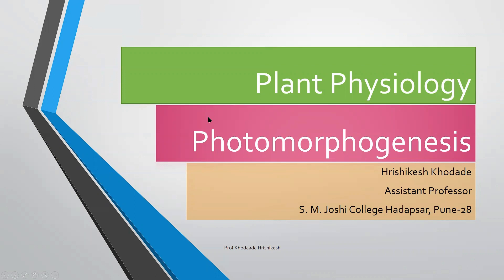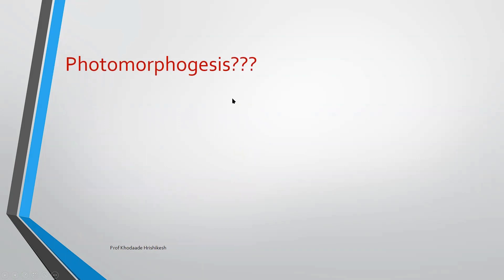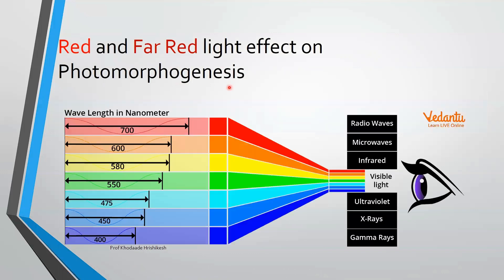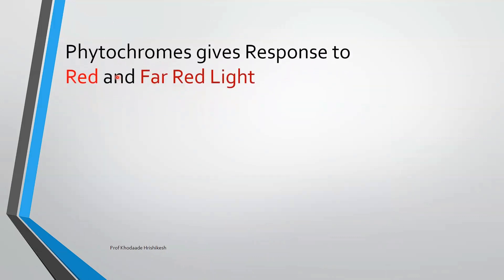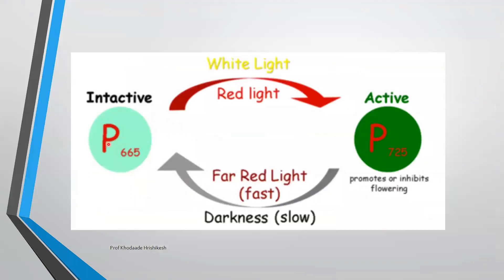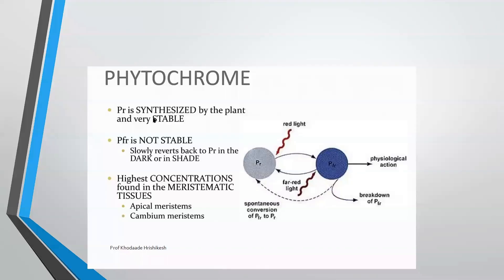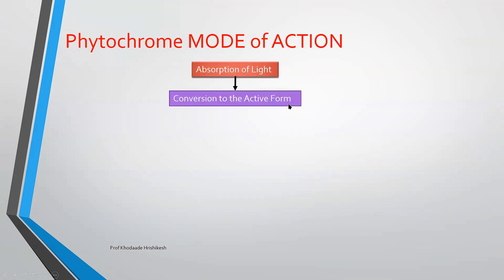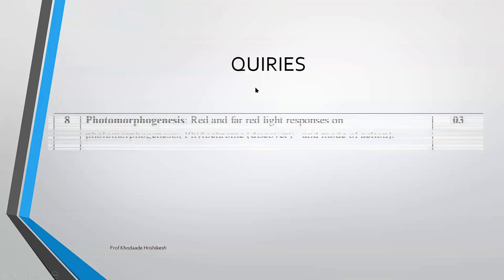Photomorphogenesis . Phytochrome response on RED and FAR RED Light . Plant Physiology